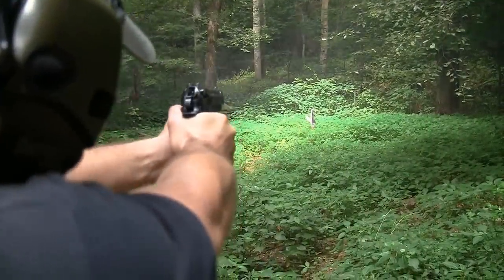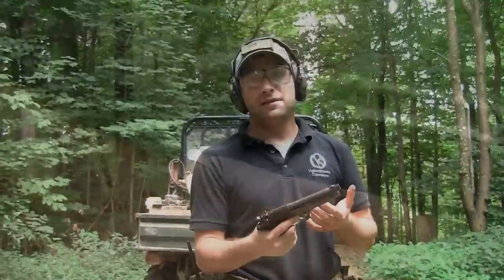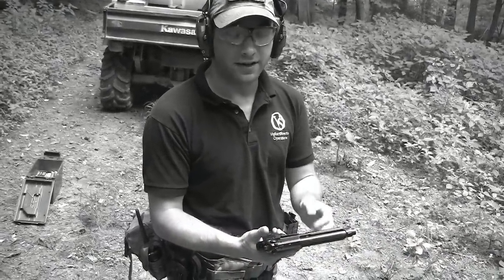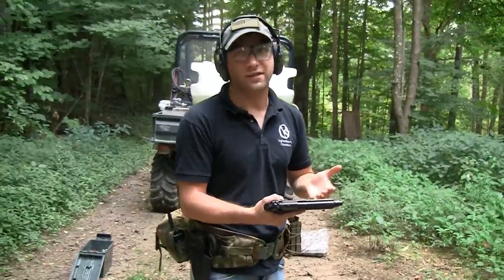Beretta 92FS: Nightstand Gun?